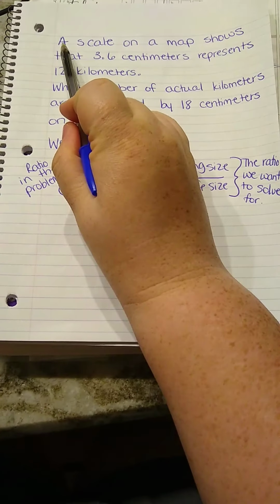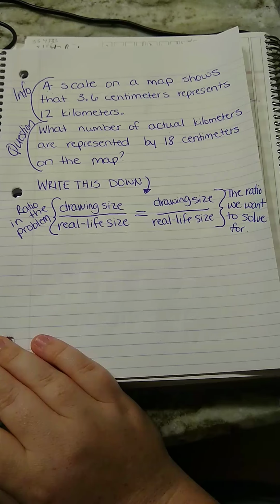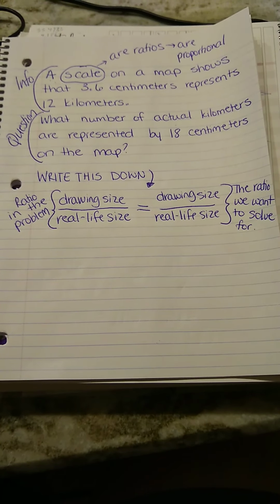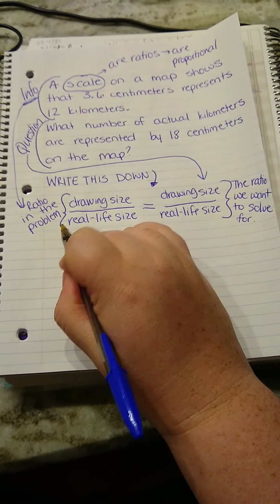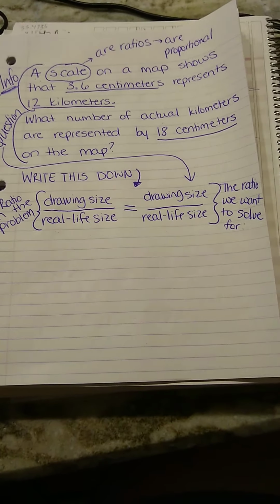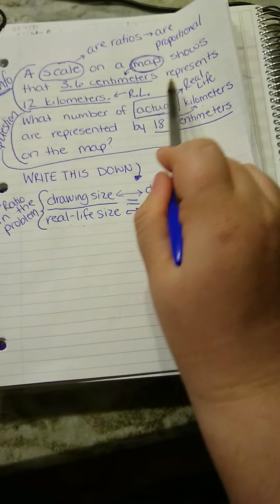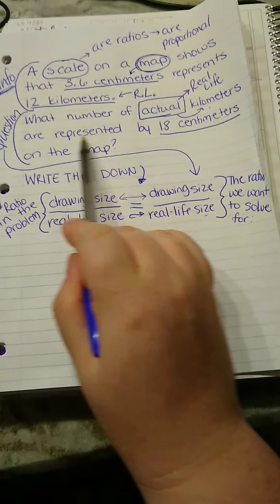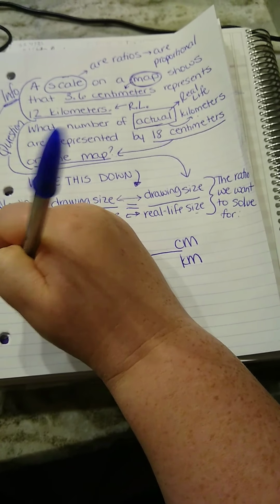Scale Drawing Math Problem Practice (7th grade)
Let's learn how to find a missing number in a proportional relationship when talking about scales.

Sorry for my weird heavy breathing. I have asthma...